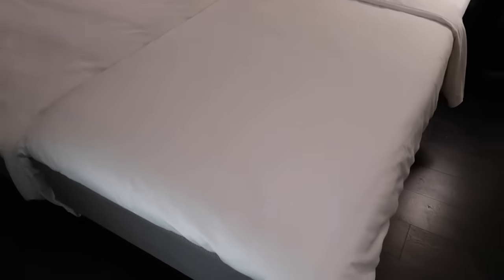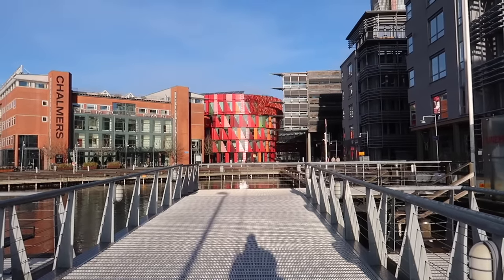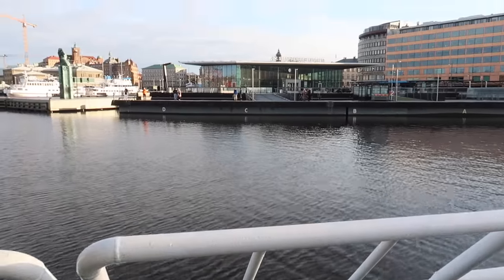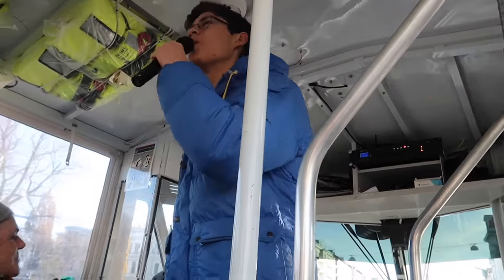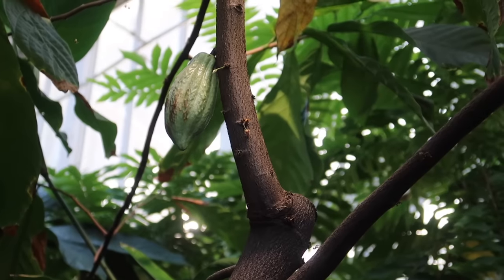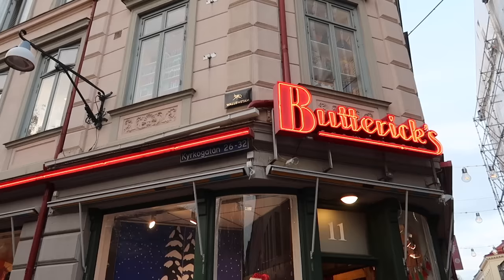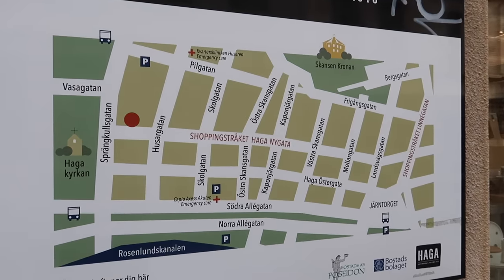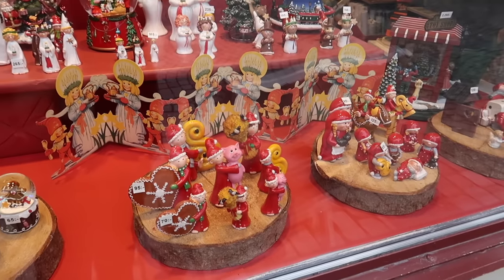48 HOURS IN GOTHENBURG, SWEDEN IN NOVEMBER! FOOD, OCEAN BUS, HAGA, SHOPPING! | MR CARRINGTON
Hi everyone! I'm back with a vlog of 48 hours in Gothenburg, Sweden - come and explore this magical city with me. Hope you enjoy :)